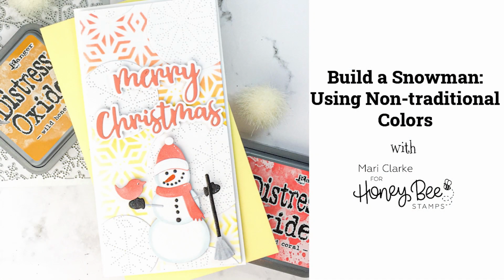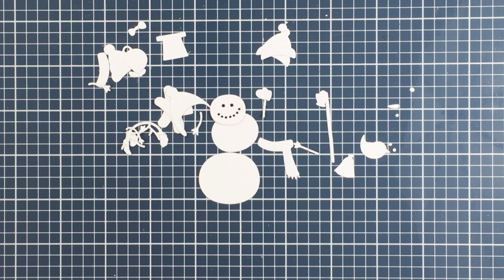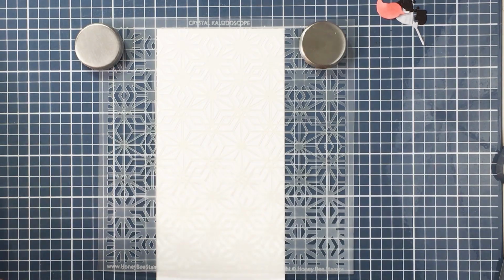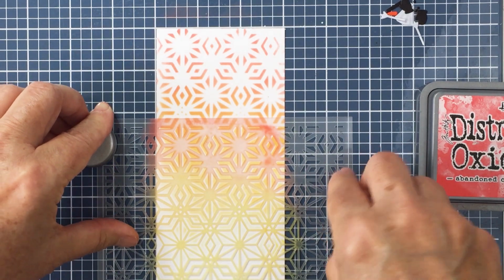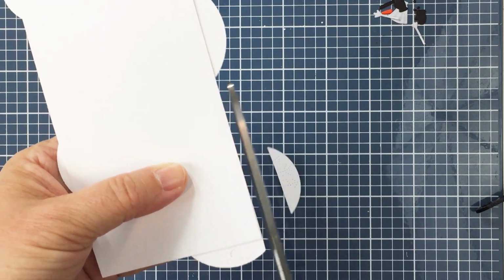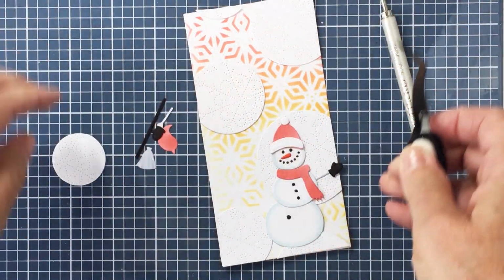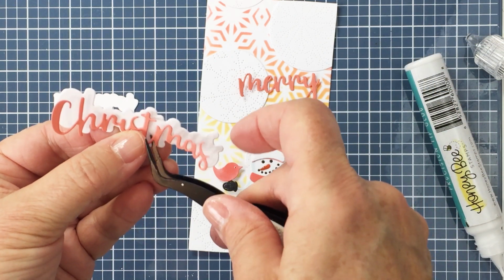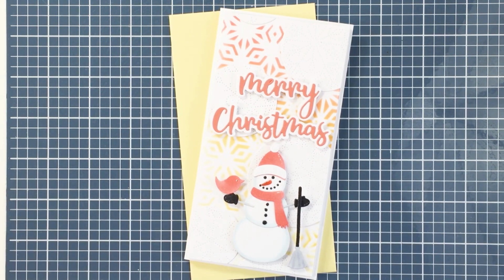Build A Snowman: Using Non-traditional Holiday Colors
--SUPPLIES--

*Bitty Buzzwords: Holidays | 6x6 Stamp Set [Honey Bee Stamps ]
*Bitty Buzzwords: Holidays | Honey Cuts [Honey Bee Stamps ]
*Build A Snowman | Honey Cuts [Honey Bee Stamps ]
*Crystal Kaleidoscope | Background Stencil [Honey Bee Stamps ]
*Pierced Fancy Flakes Cover Plate [Honey Bee Stamps ]
Distress Inks [Honey Bee Stamps]
*Honey Bee Blending Brushes [Honey Bee Stamps]
* Reverse Tweezers [Honey Bee Stamps]
Sidekick Die Cutting Bundle [Honey Bee Stamps]